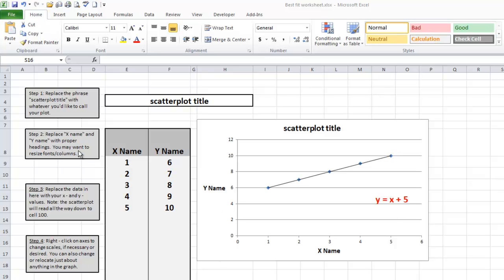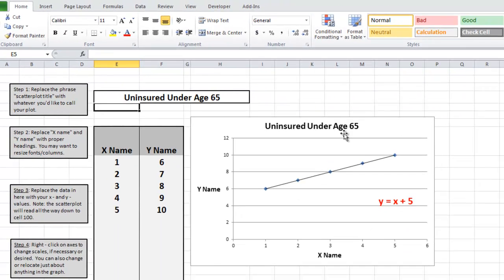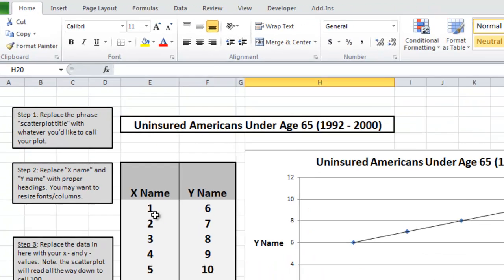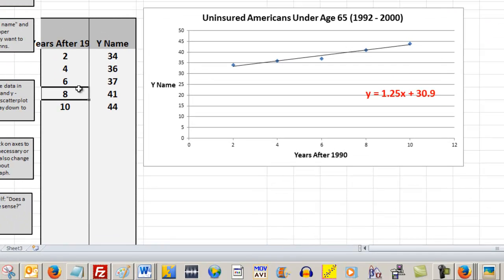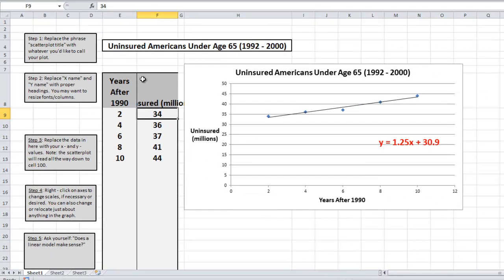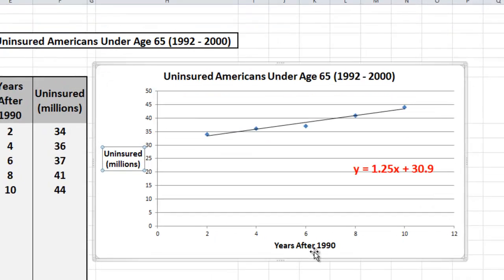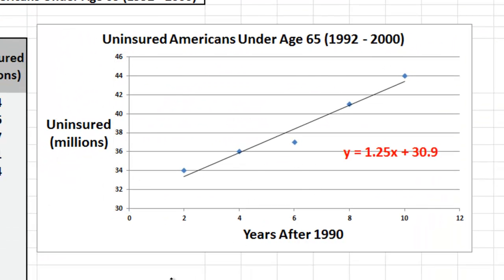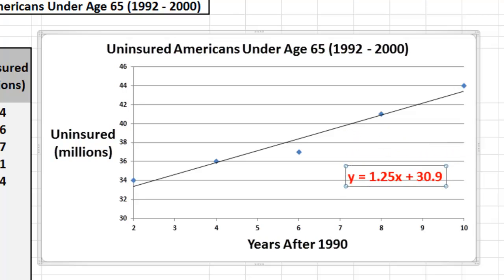How to use the "Best Fit Worksheet"